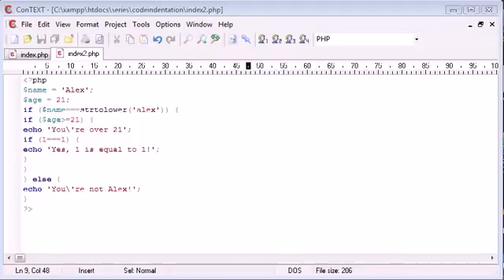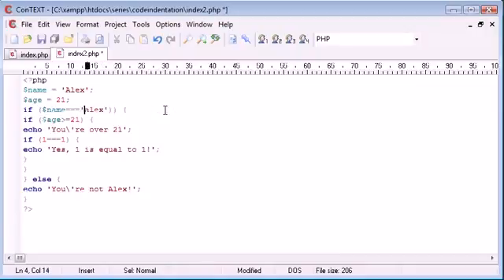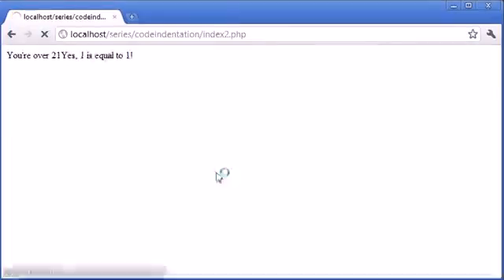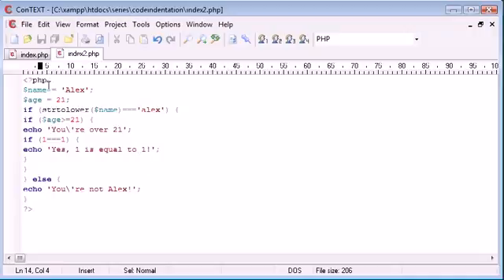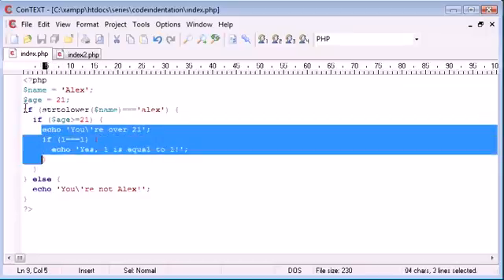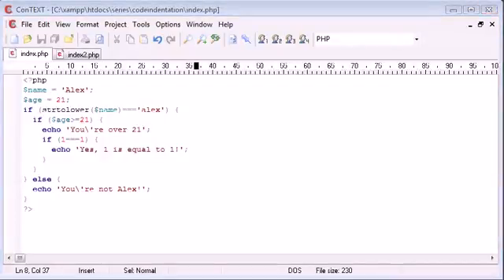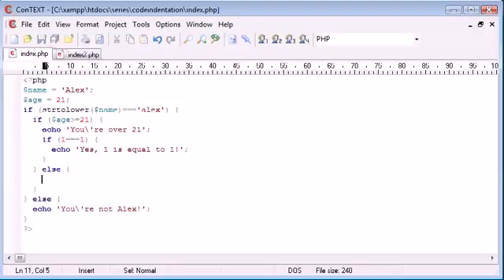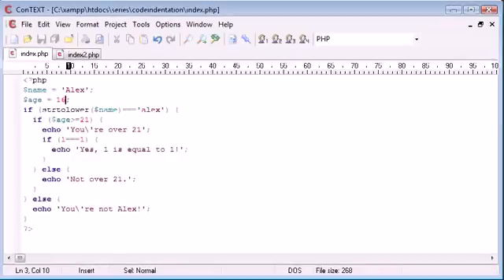Beginner PHP Tutorial 8 Indentation